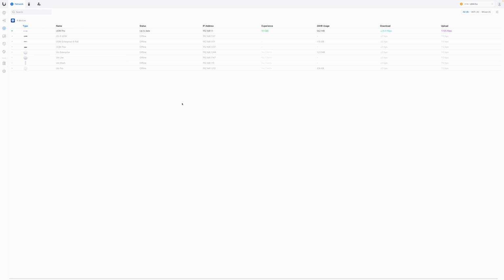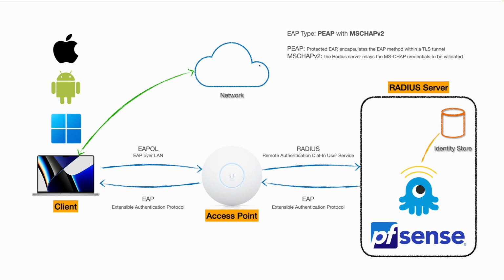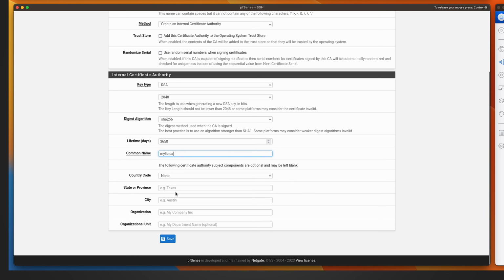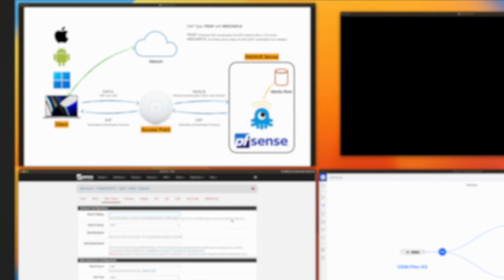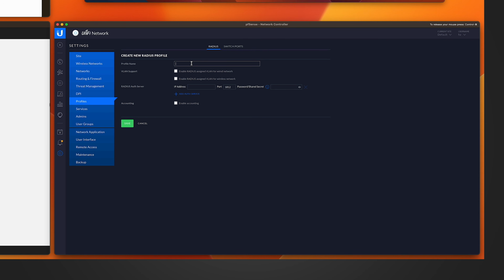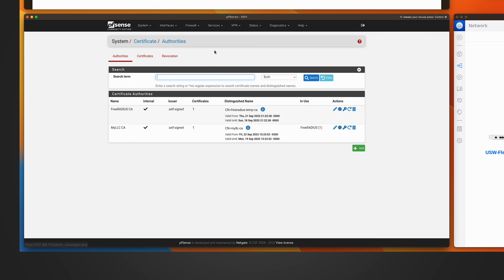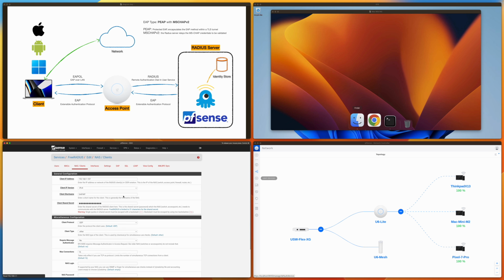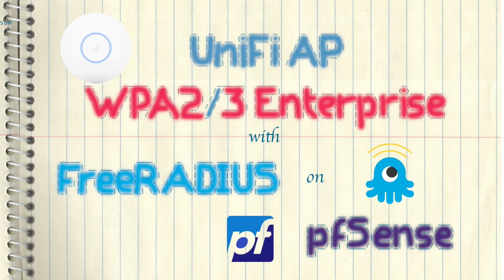Ubiquiti UniFi Access Point - WPA2/WPA3 Enterprise w/ FreeRADIUS on pfSense